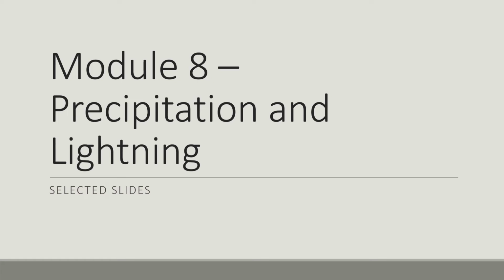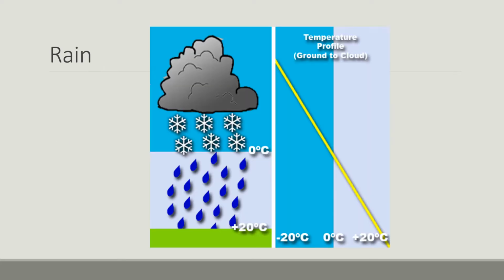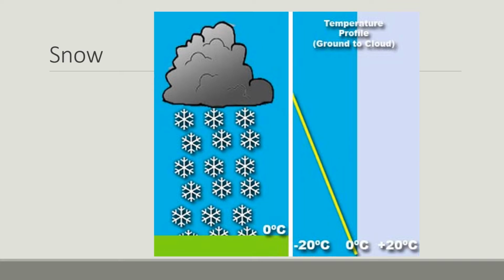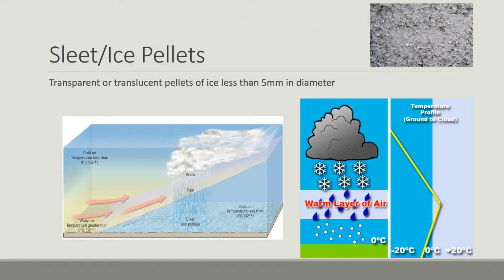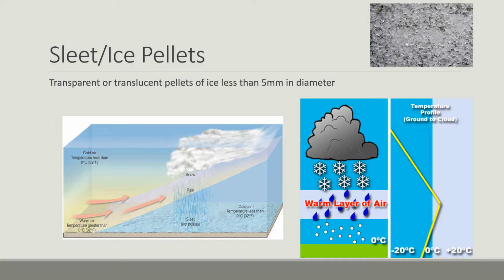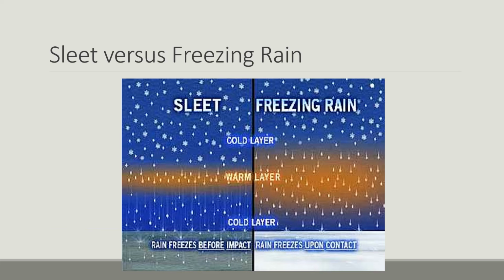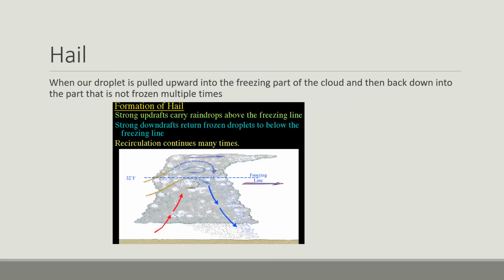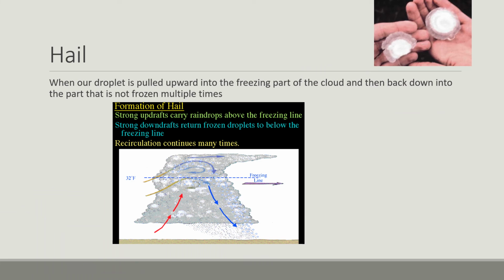Module 8 – Precipitation and Lightning